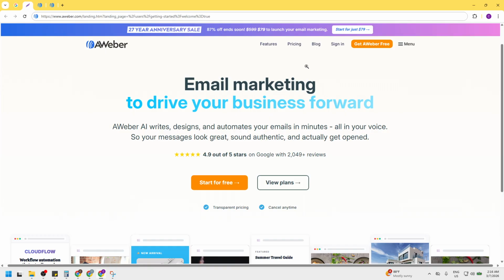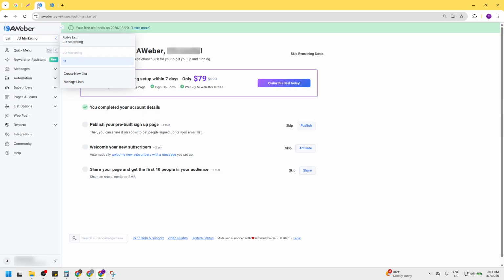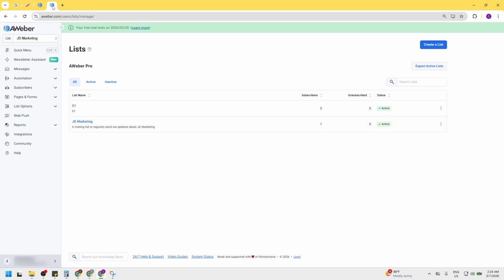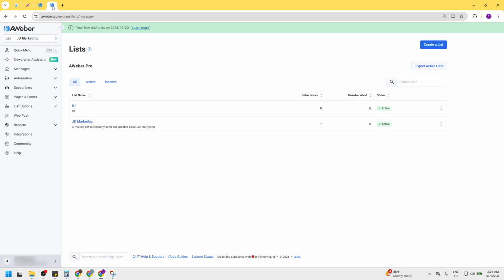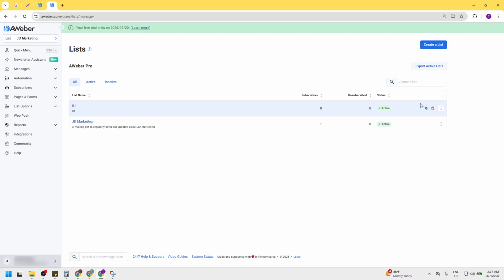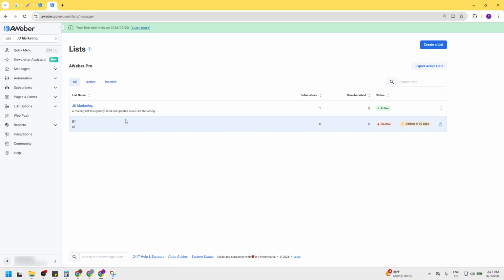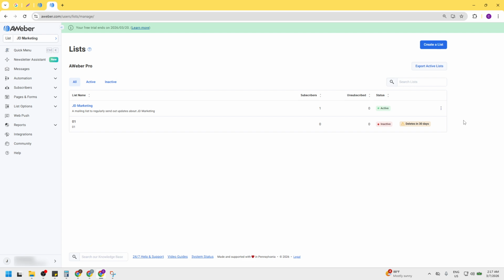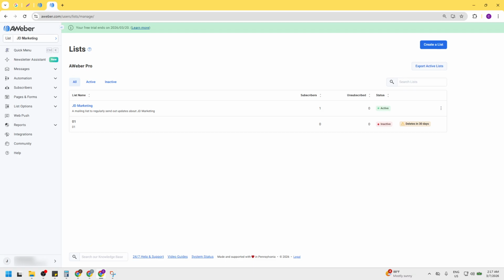How to Delete a List in Aweber [2026 Full Guide]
How to Delete a List in Aweber

In this video, we show you exactly how to delete a list in Aweber to maintain a clean and organized subscriber database. We navigate the list management sections and address the administrative requirements necessary to permanently remove obsolete data from your account.

Maintaining a streamlined account is essential for improving organizational efficiency and ensuring your marketing metrics remain accurate. By utilizing these list removal features, we ensure that resources are focused on active segments, improving project quality and simplifying the overall management of your email marketing ecosystem.